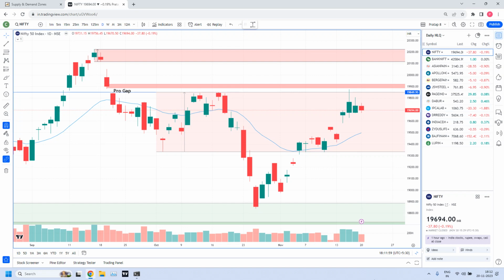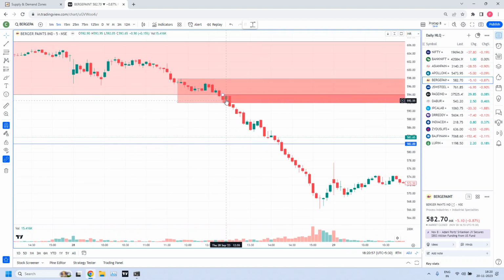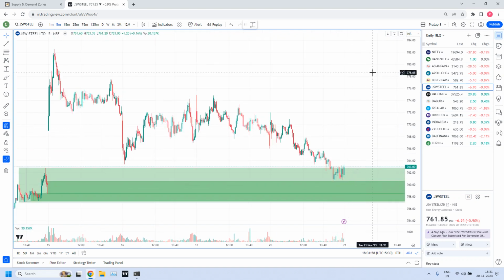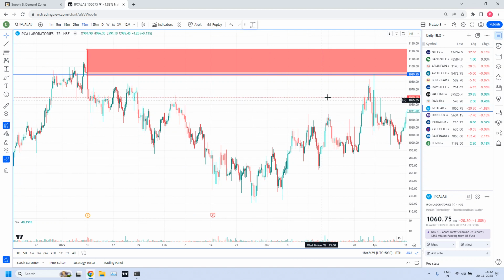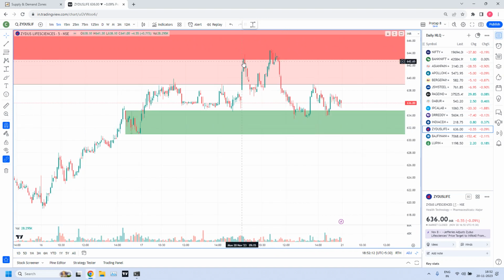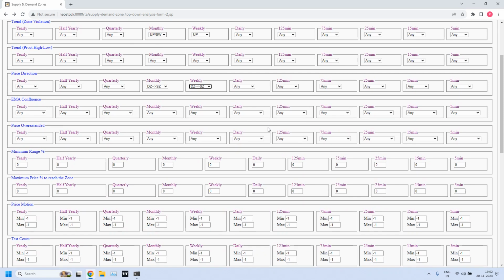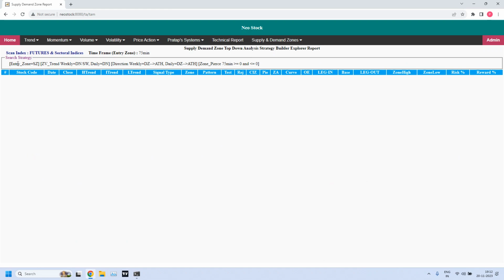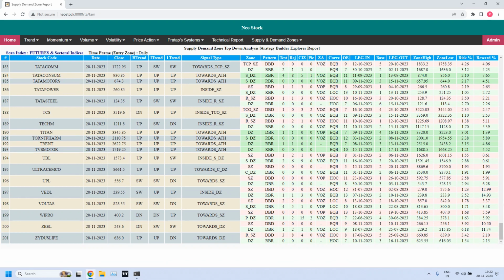20-Nov-2023 - Daily, 75min & 15min Bullish & Bearish Setup Demand & Supply Zones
00:00:01 - Important Announcement
00:01:26 - HLQ Zone trades from previous daily report
00:48:58 - Daily - Stocks near Supply Demand Zones, Bullish Trade Setup Demand Zones & Bearish Trade Setup Supply Zones
00:57:29 - 75min - Stocks near Supply Demand Zones, Bullish Trade Setup Demand Zones & Bearish Trade Setup Supply Zones
01:04:30 - 15min - Stocks near Supply Demand Zones, Bullish Trade Setup Demand Zones & Bearish Trade Setup Supply Zoness
01:11:06 - Daily Demand & Supply Zones for all the stocks for reference purpose